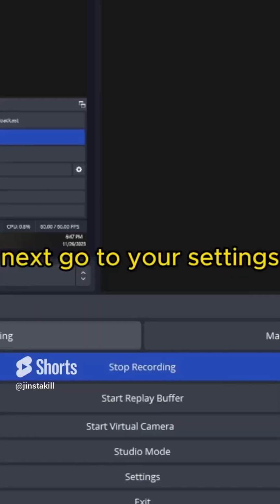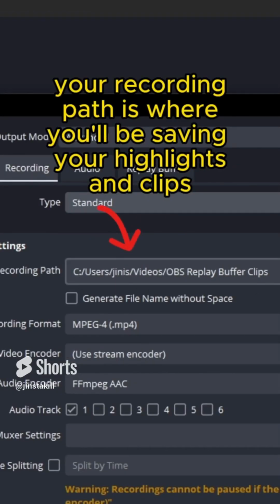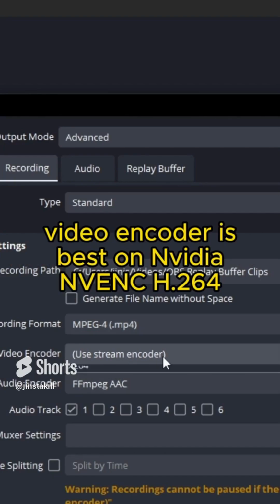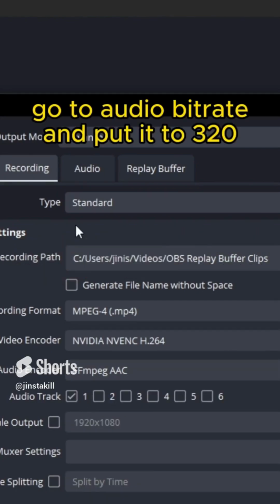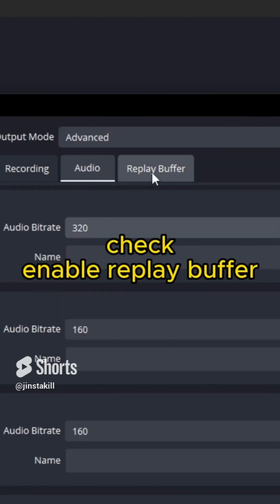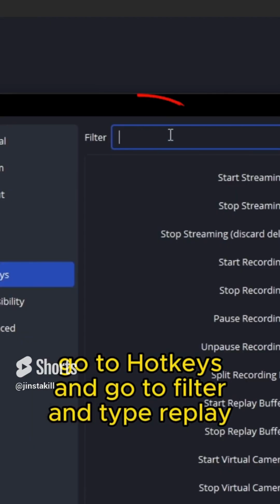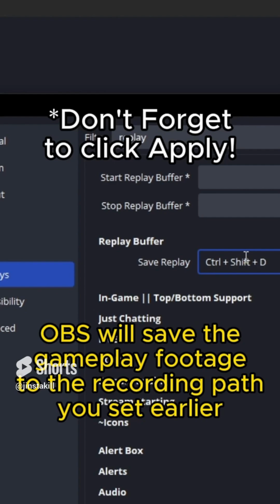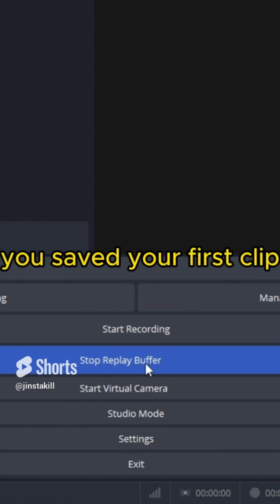OBS How to Clip Replays Tutorial Record Without Lagging/Losing FPS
Best MW3 Gun Build Update How to Record Clips and Highlights without recording a huge file and without streaming. This allows you to record without lagging your game.